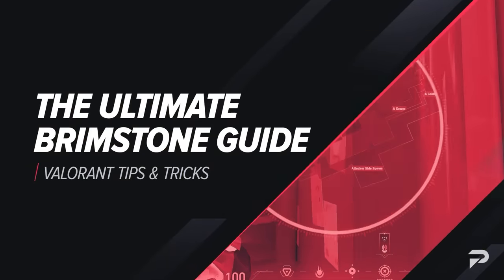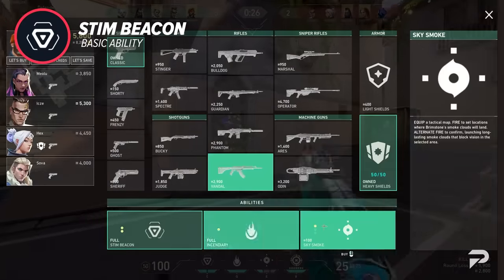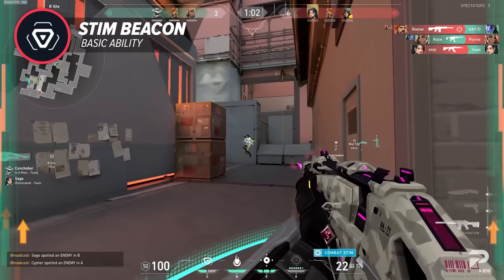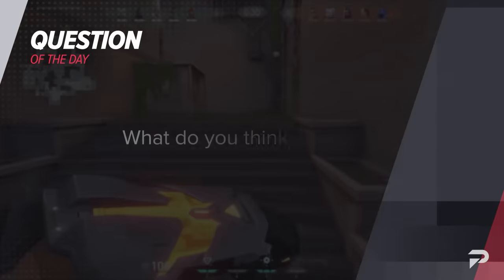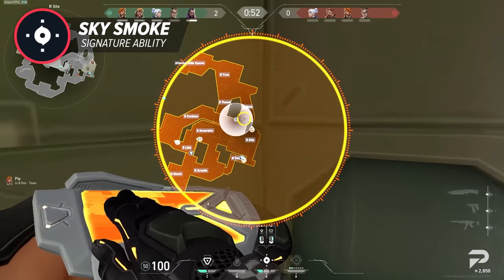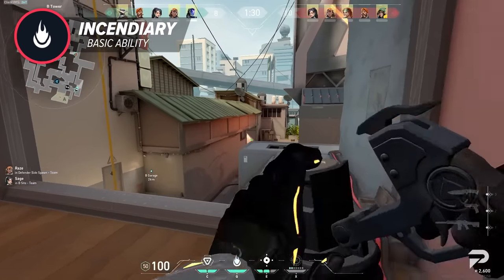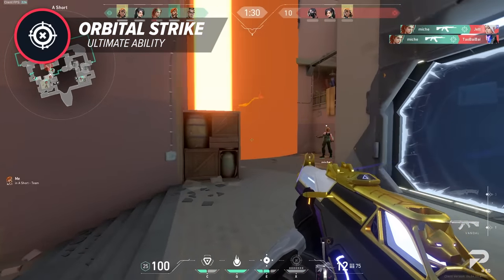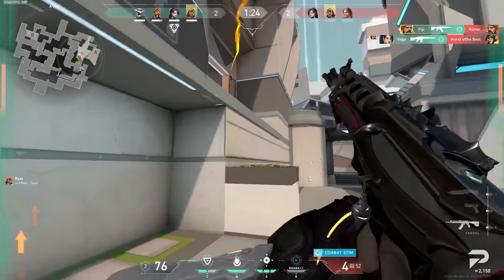The Only *NEW * Brimstone Guide You'll Ever Need! - Valorant